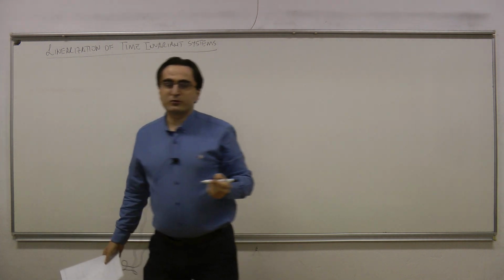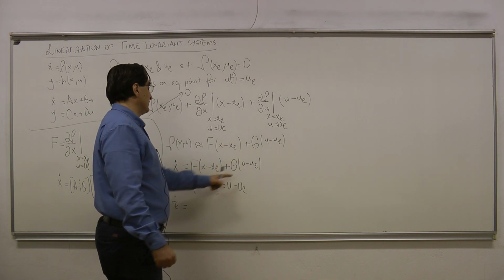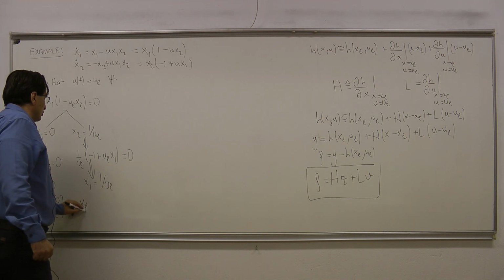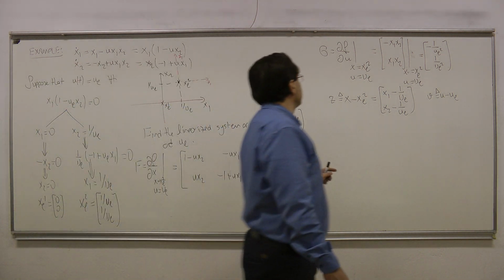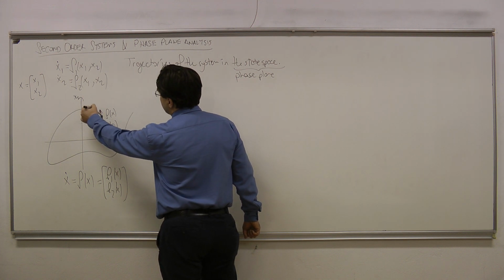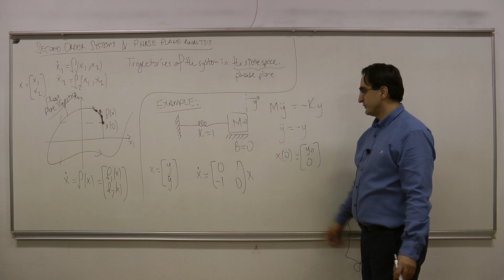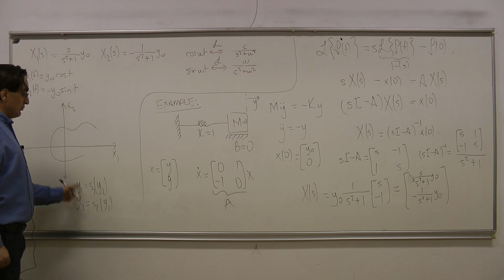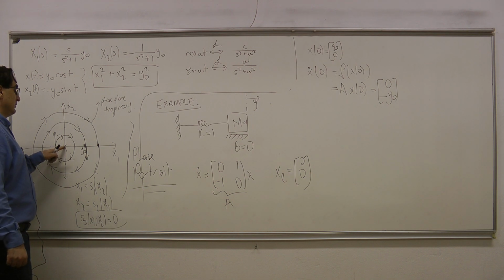EE404: Lecture 7 (Spring 2021, METU)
Contents:

00:00:00​ - Linearization of Time Invariant Systems
00:14:30 --- Example
00:28:26​ - Phase Plane Analysis
00:38:38​ --- Example